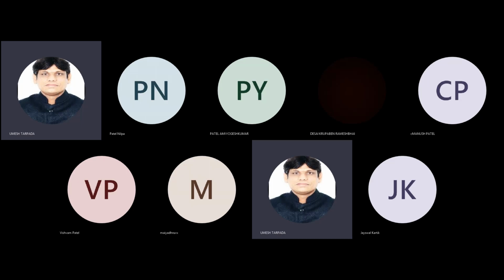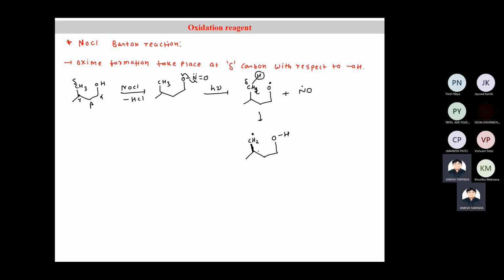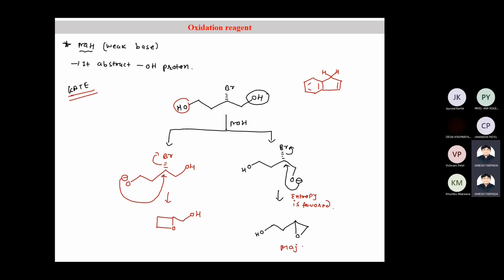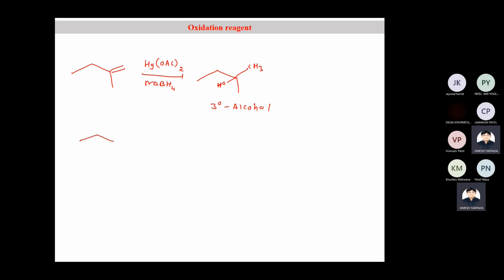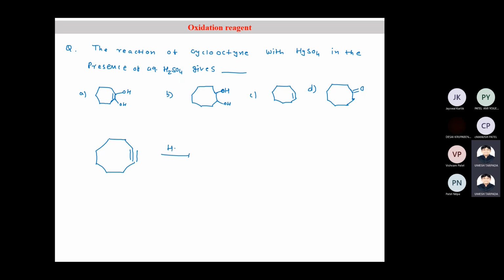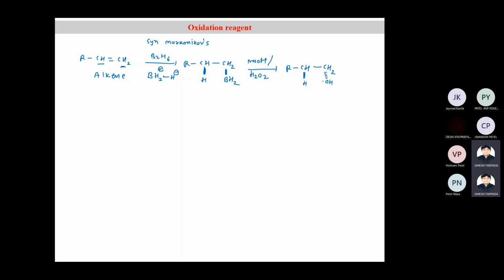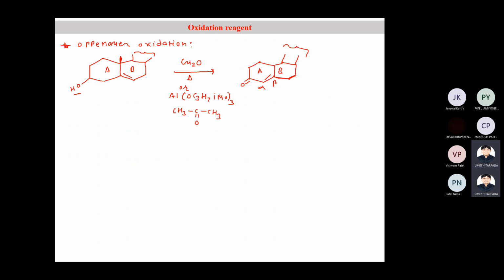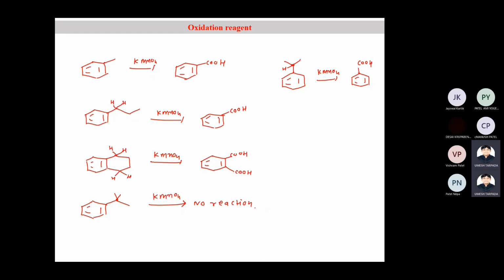Lecture 7 Oxidation Reagents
Acyloin Reagent, Barton Reagent